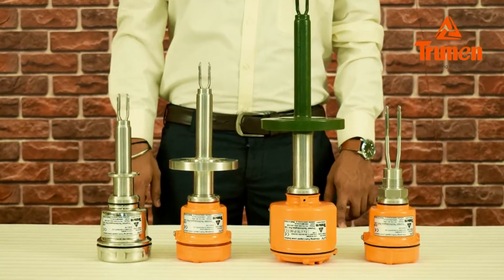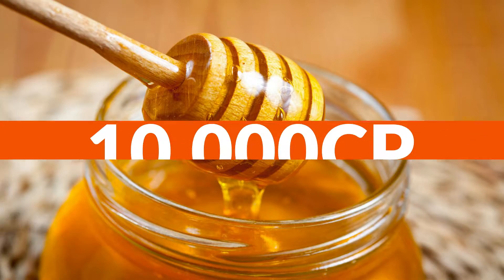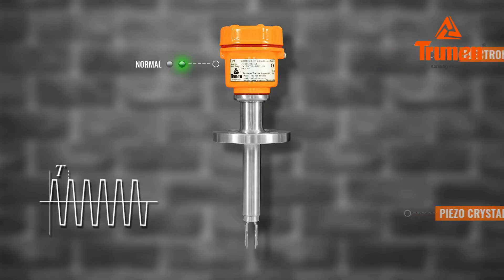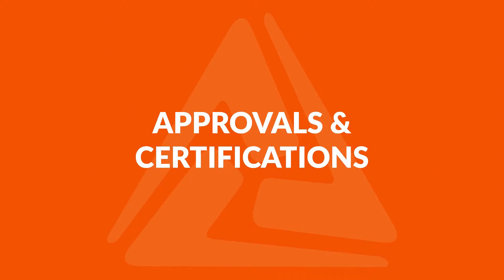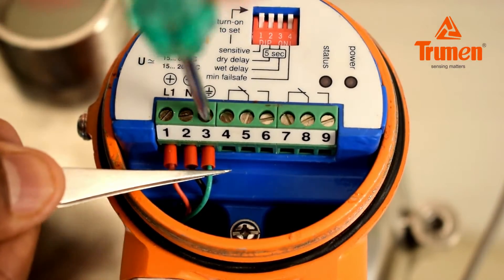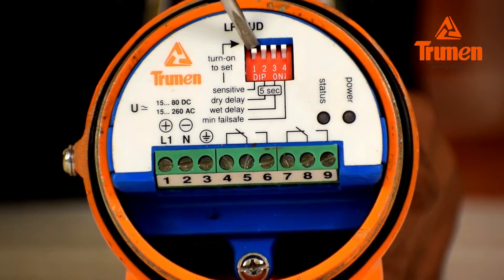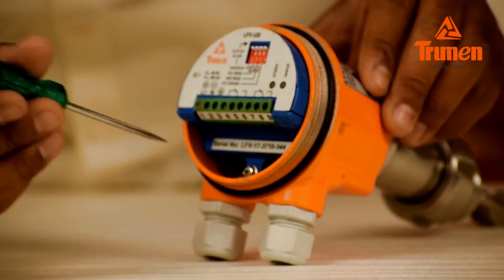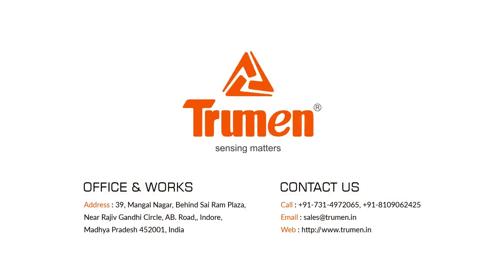Vibrating Fork Point Level Switch Model LFV